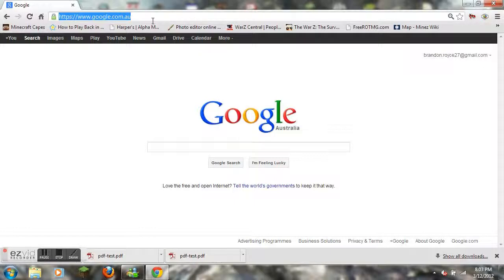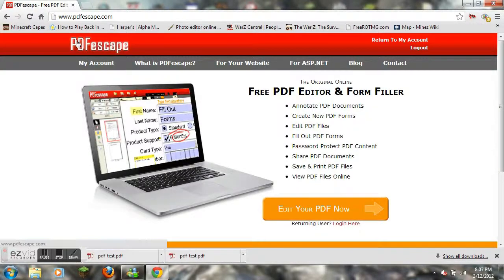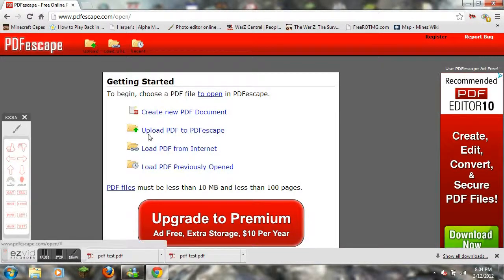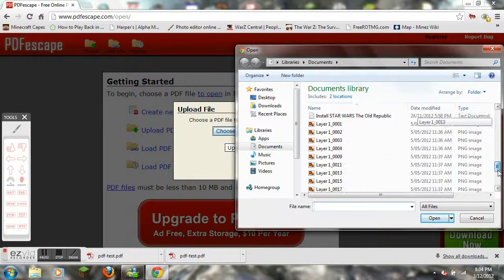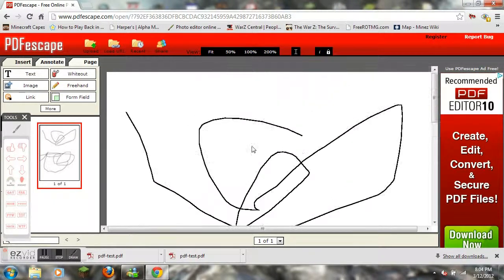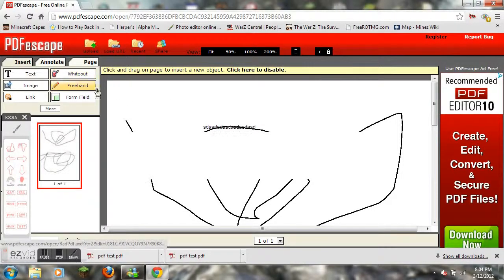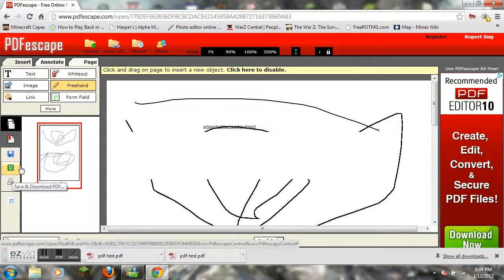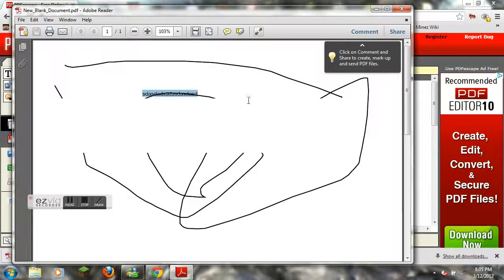how to edit PDF files